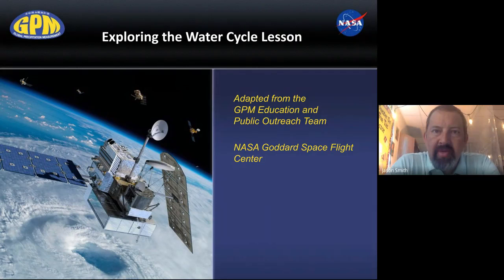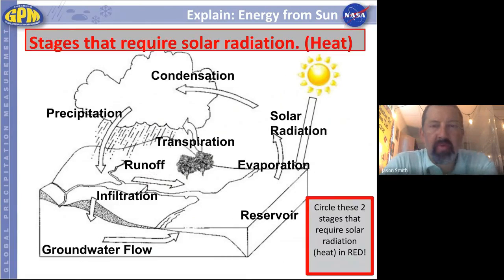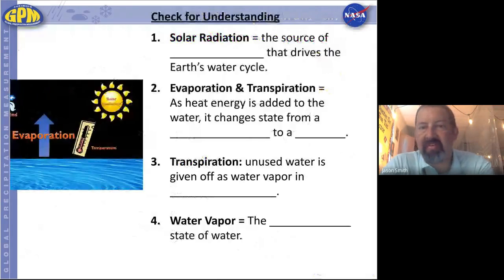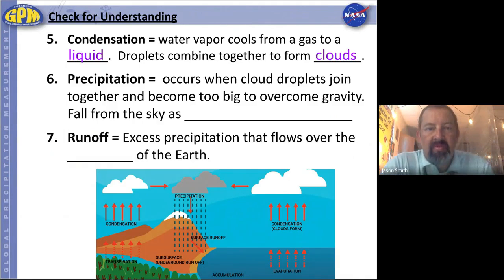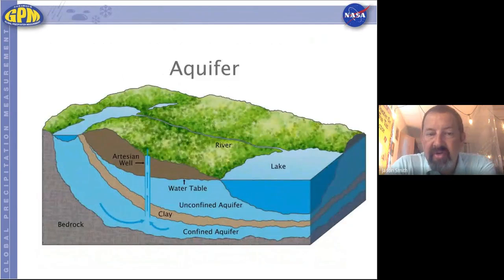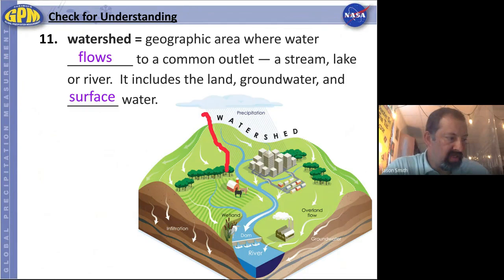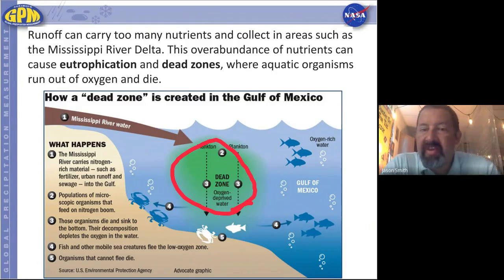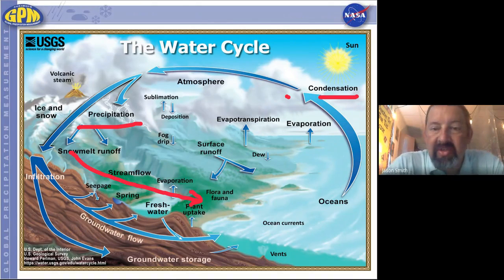Water Cycle Notes